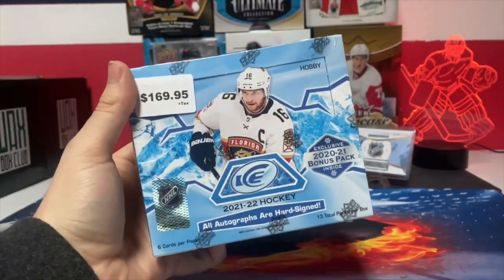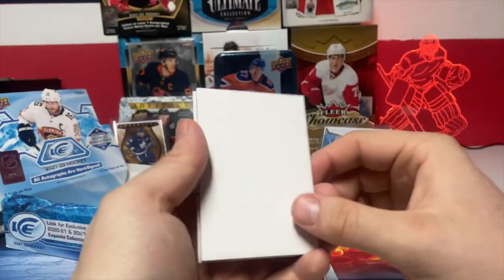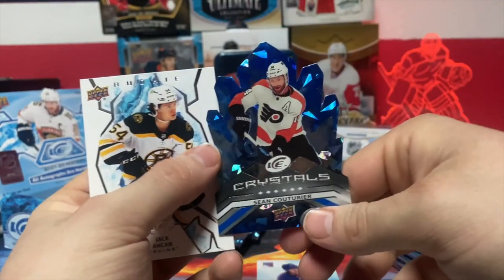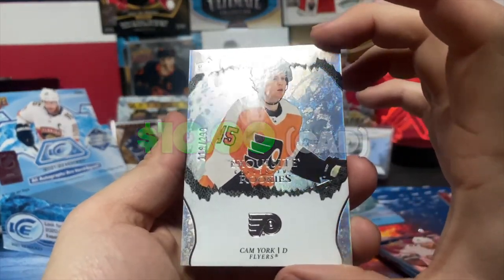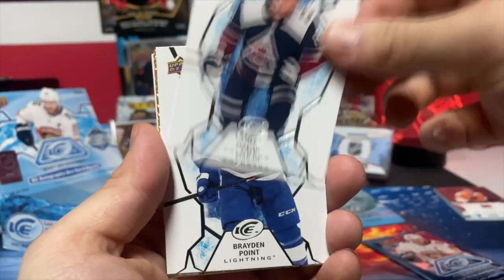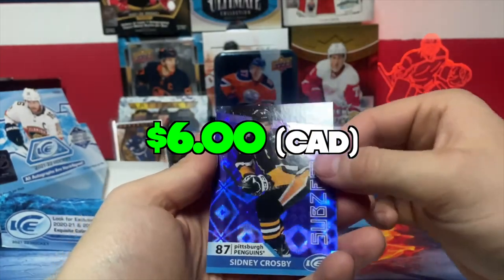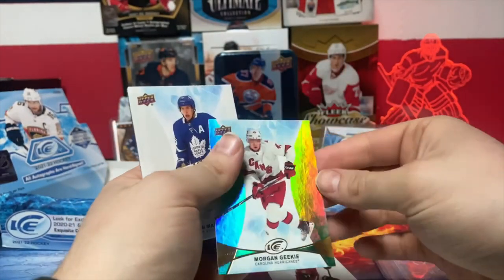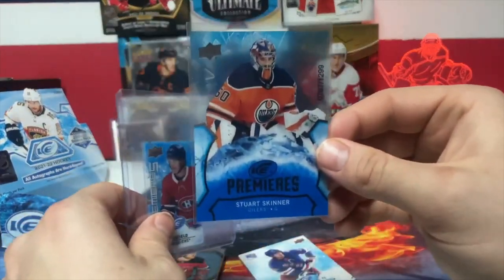2021-22 UPPER DECK ICE HOBBY BOX !